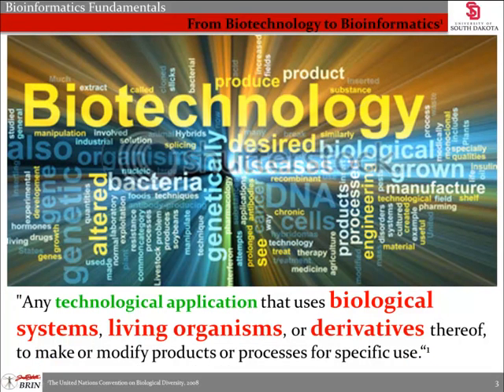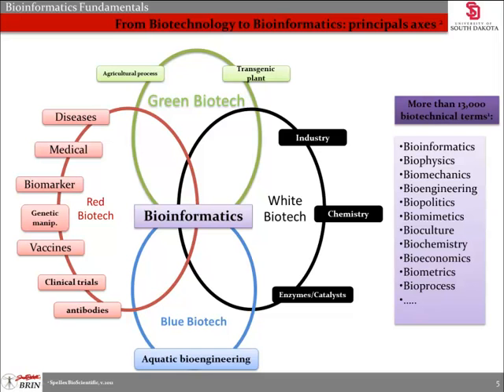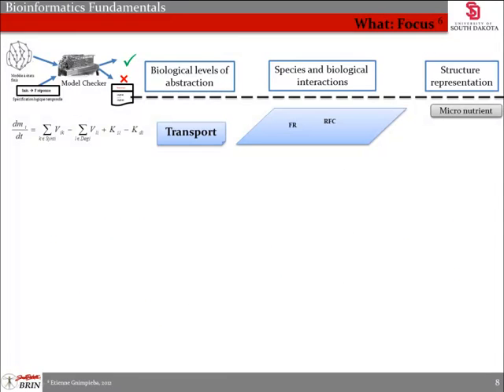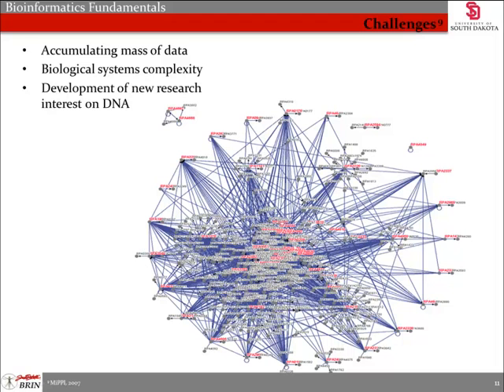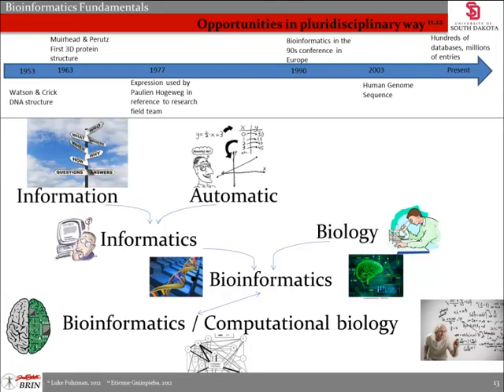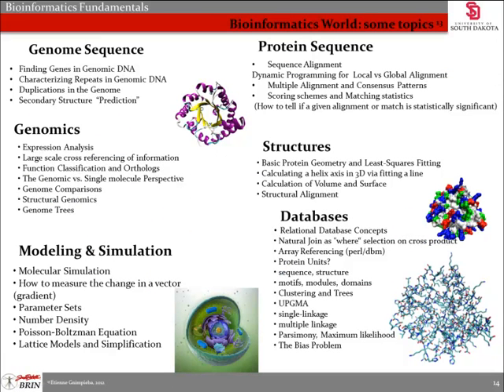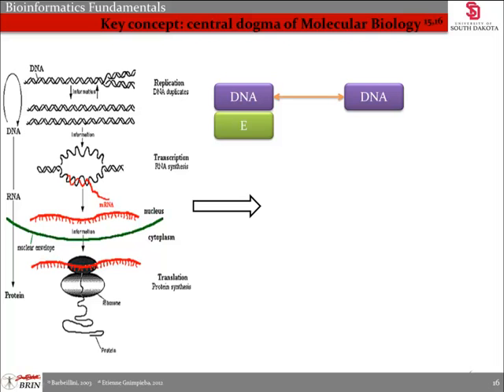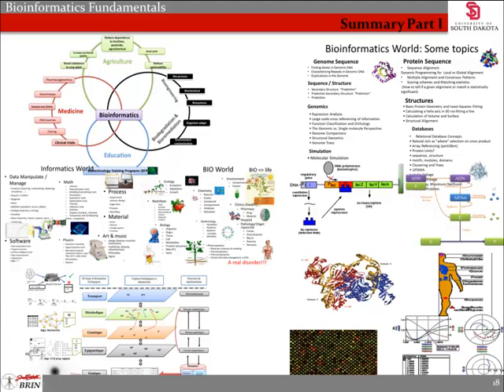Bioinformatics Fundamentals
A video from the University of South Dakota Computer Science Department on the fundamentals of Bioinformatics.